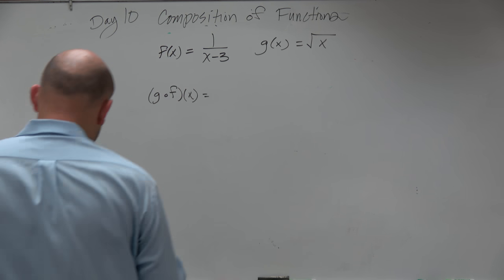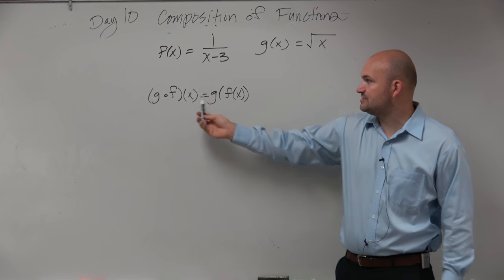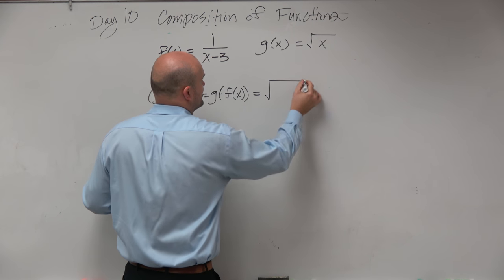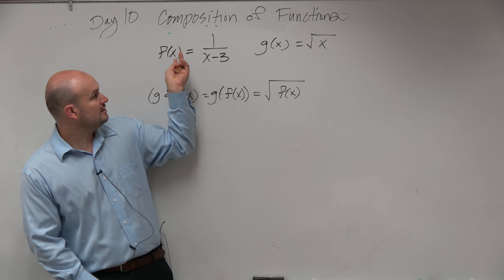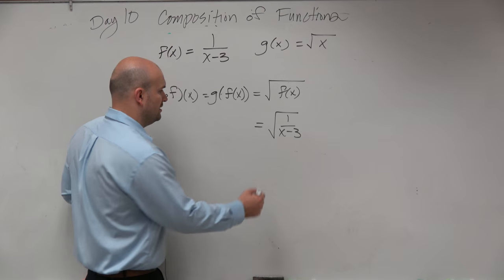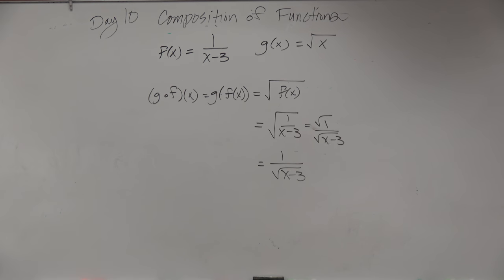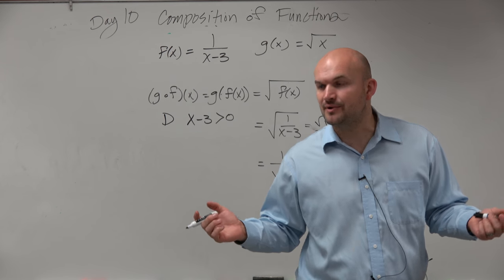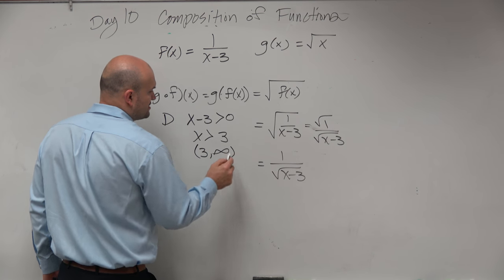Find the Domain in Interval Notation from Composing a Rational and Radical Function